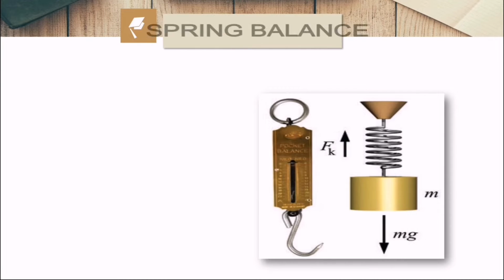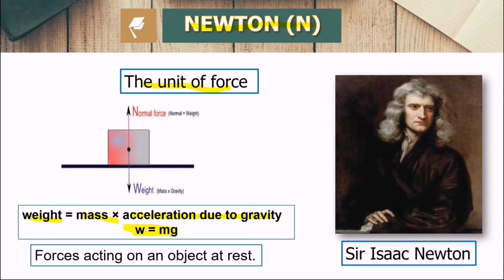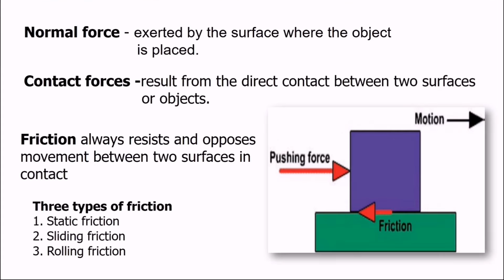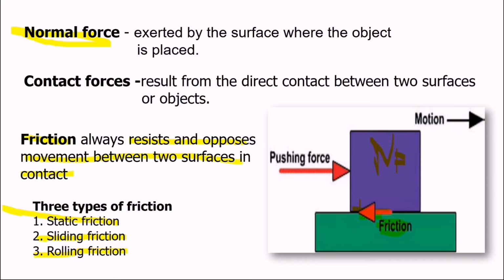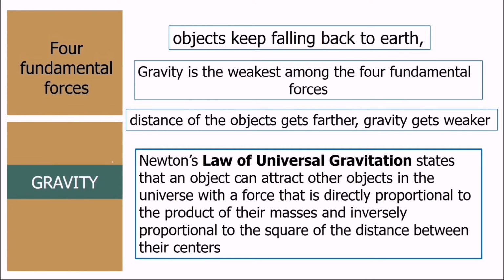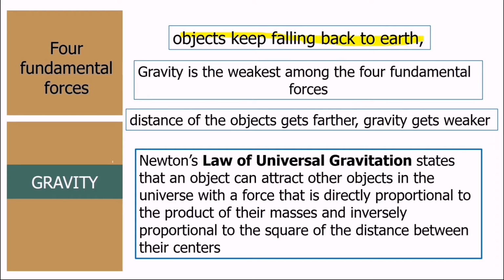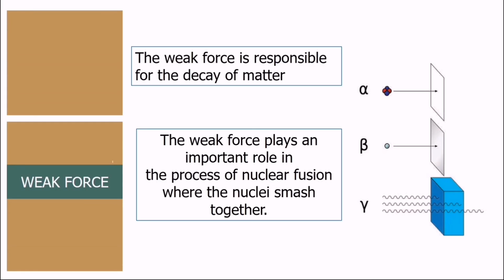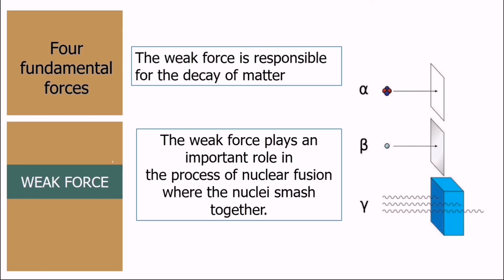science 7 week 17